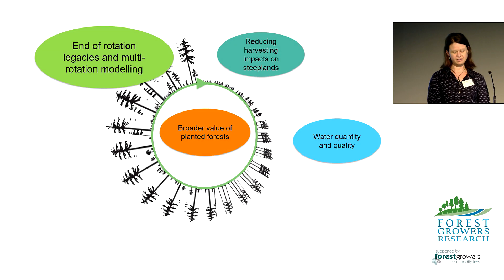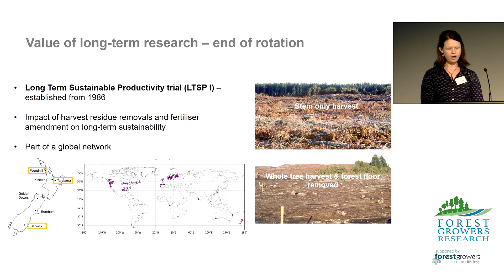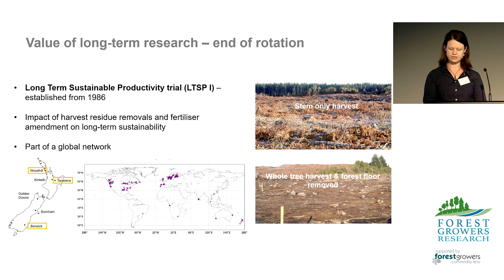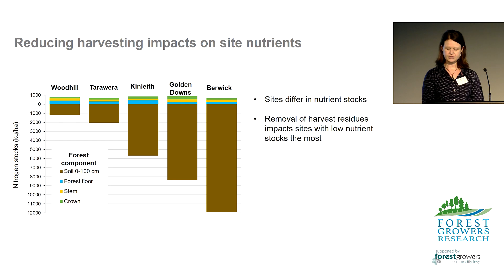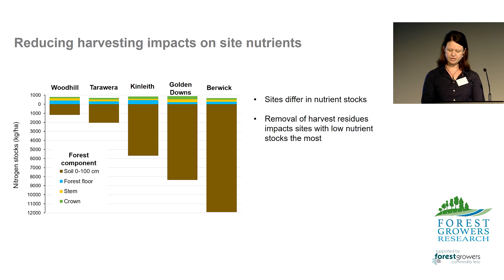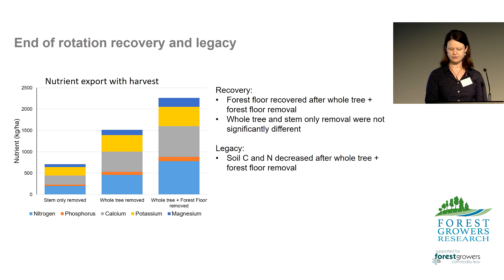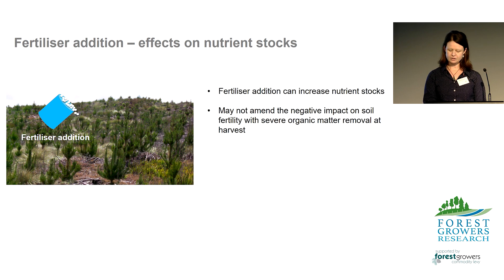5 GCFF Session 4e Loretta Garrett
Forest Growers Conference 2019